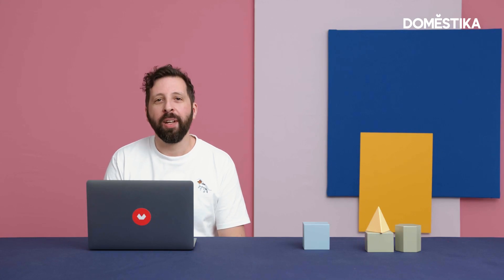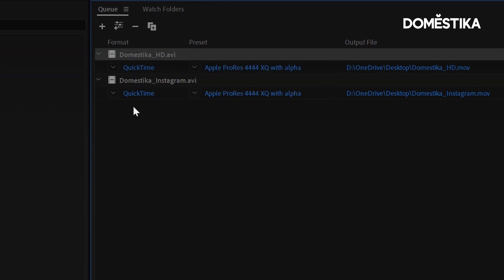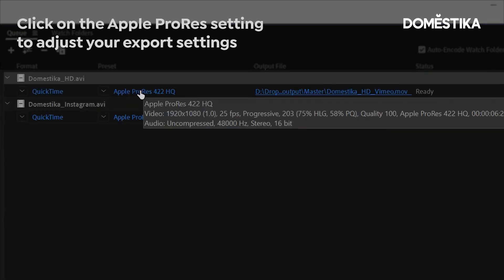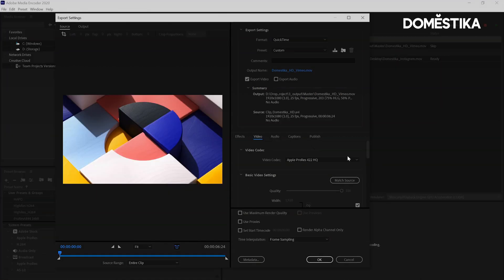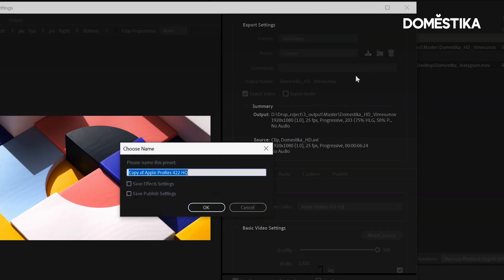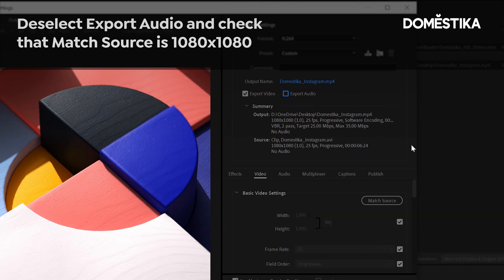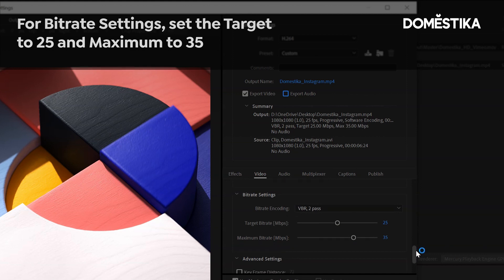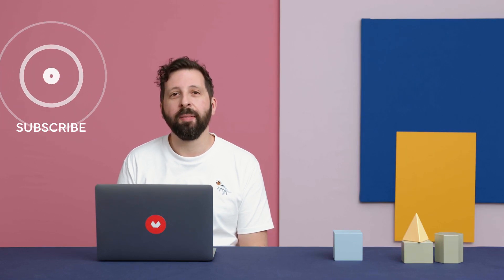Tutorial animación: cómo codificar para Instagram y Vimeo | Dan Zucco | Domestika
El artista 3D y director de animación Dan Zucco muestra cómo ajustar la configuración de Adobe Media Encoder para preparar y codificar las animaciones para que puedan compartirse en Vimeo e Instagram.

¿Te ha gustado este tutorial? Si quieres aprender más sobre cómo dominar el proceso de crear y compartir atractivos diseños 3D, entra en el curso online de Dan Zucco "Color para diseño y animación en 3D":